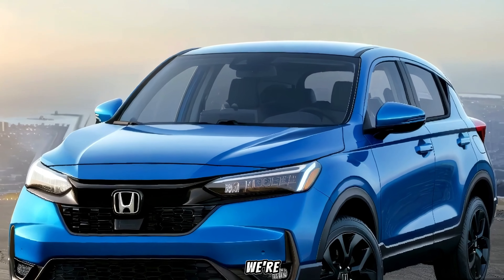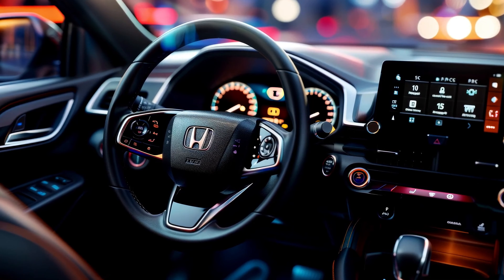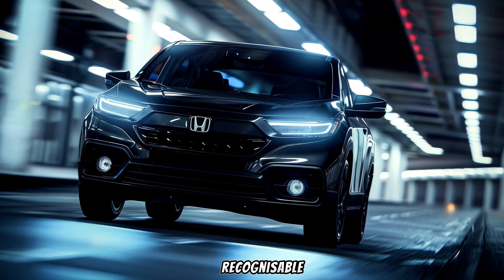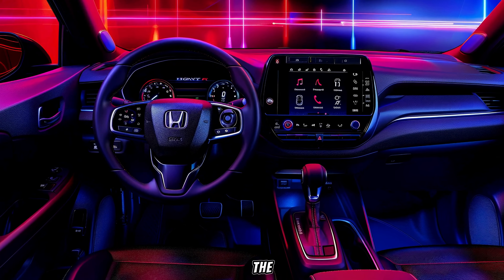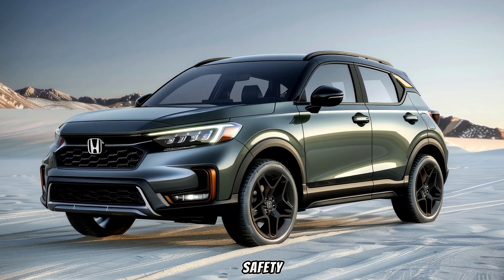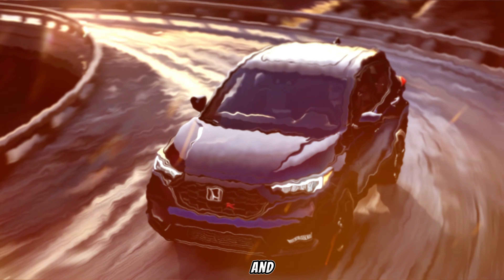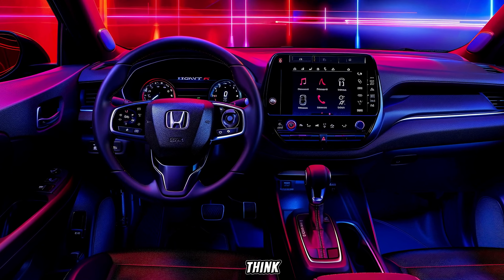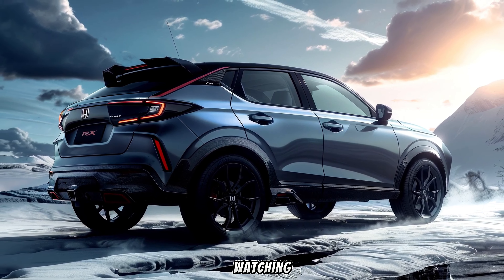The ALL-NEW 2025 Honda HR-V Revealed - Greater Than Toyota Corolla Cross?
2025 already seems like a very promising year for the world of automobiles. Every automaker is bringing something new to the market as the car market keeps growing. On the other hand, they are also updating the current versions, making them even better. For Honda, they have decided to make the Honda HR-V better by changing up a few things. If what they have released is to be believed, the 2025 Honda HR-V will be a pretty fantastic car, bringing about some new visual and powertrain updates. But what exactly can we expect from Honda? Let’s find out, shall we?
Today, we will look at the 2025 Honda HR-V to learn what is new with it. And with that, let’s learn more about the 2025 Honda HR-V.

Auto Trends is a participant in the Amazon Services LLC Associates Program. I earn through amazon associates from qualifying purchases.